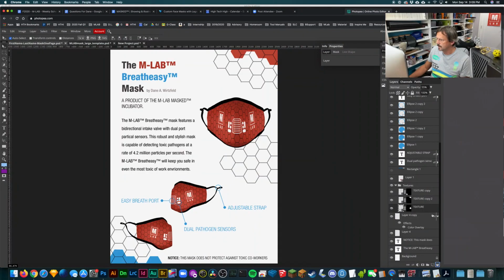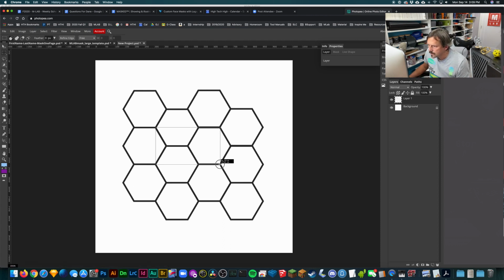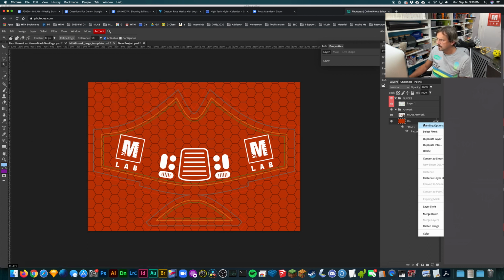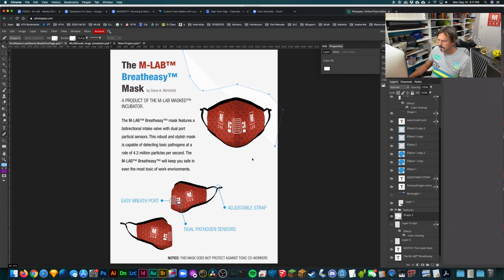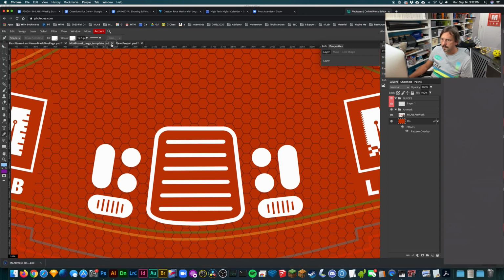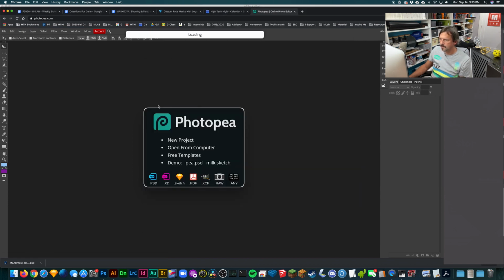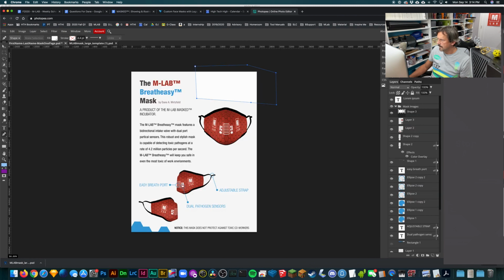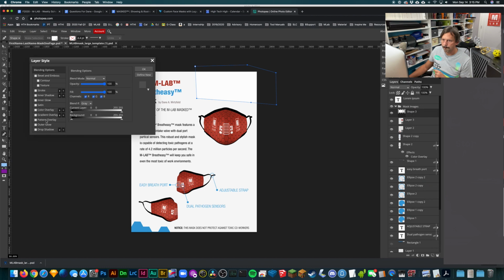Reusing Photopea Pattern Textures - The M-LAB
In this tutorial I show you how to re-use a Photopea pattern texture for use in another design.